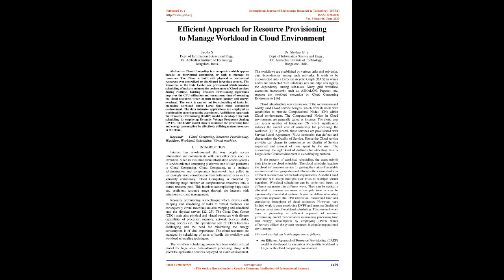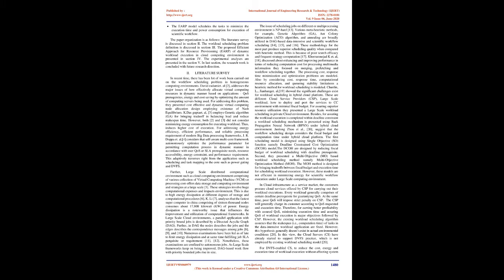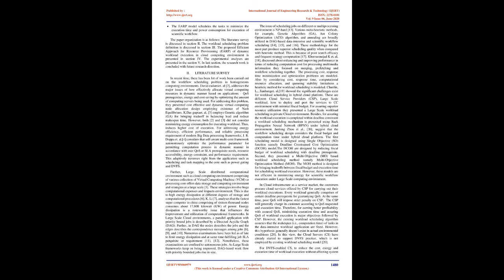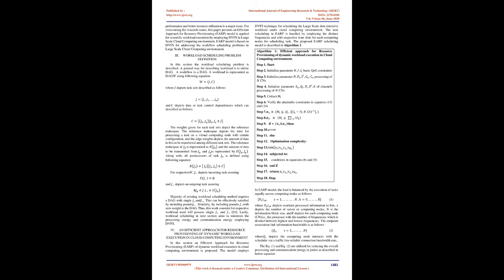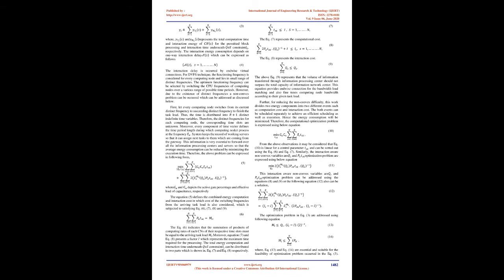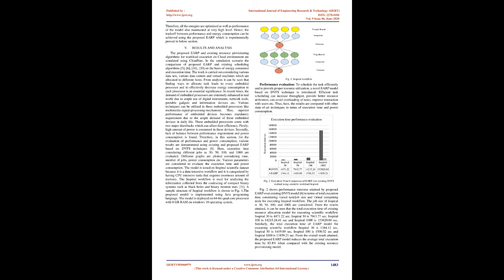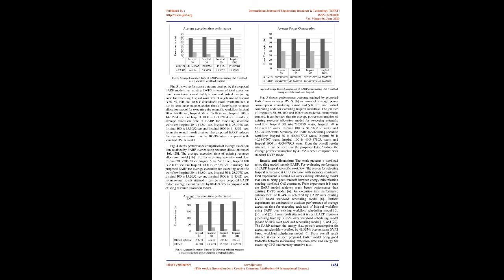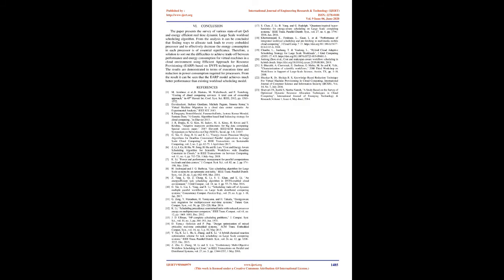Efficient Approach for Resource Provisioning to Manage Workload in Cloud Environment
Jyothi S , Dr. Shylaja B S

Cloud Computing is a perspective which applies parallel or distributed computing, or both to manage its resources. The Cloud is built with physical or virtualized resources over centralized or distributed large data centers. The Resources in the Data Center are provisioned which involves scheduling of tasks to enhance the performance of Cloud services during runtime. Existing Resource Provisioning algorithms improves the CPU utilization and turnaround time of executing the cloud resources which in turn impacts latency and energy overhead. The work is carried out for scheduling of tasks for managing workload under Large Scale cloud computing environment. The data intensive applications are employed as workload for carrying out the experiment. An Efficient Approach for Resource Provisioning (EARP) model is developed for task scheduling by employing Dynamic Voltage Frequency Scaling (DVFS). The EARP model aims to minimize the processing time and energy consumption by effectively utilizing system resources in the cloud.